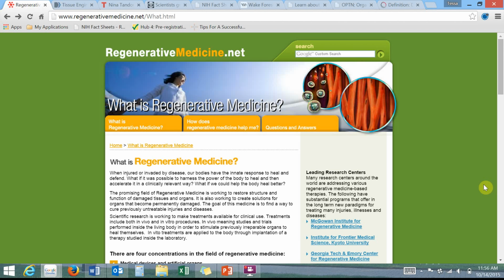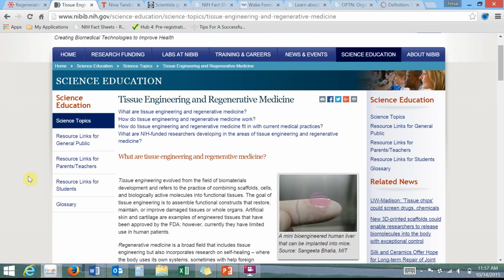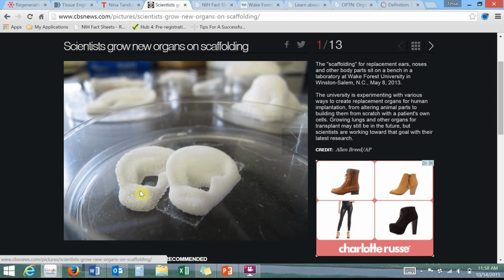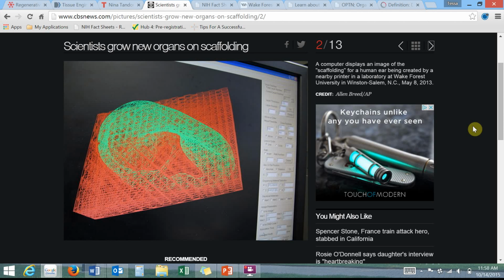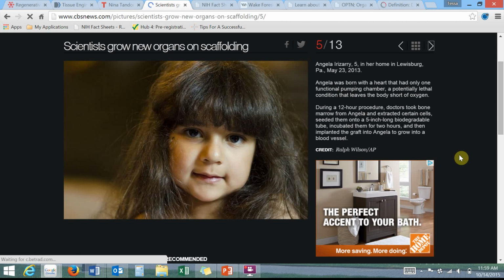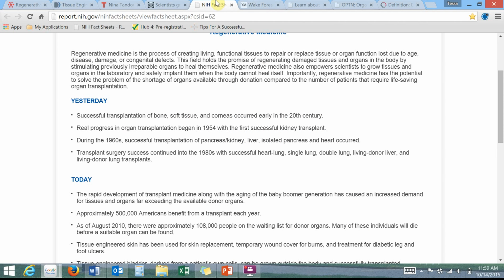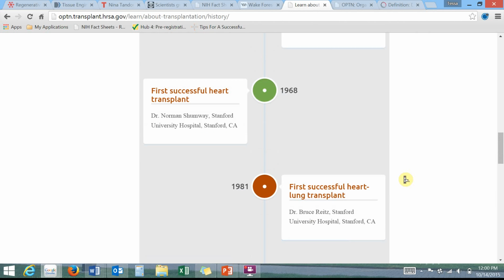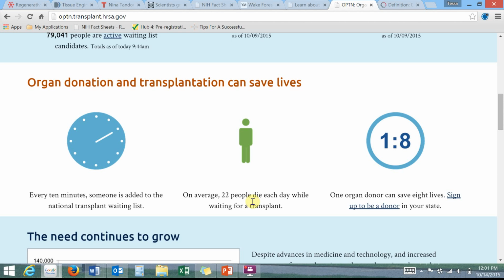Tissue Engineering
Vlog is all about tissue engineering, what it is and how it has disrupted the healthcare industry!

For more information on tissue engineering, below are links of articles I shared in the video!